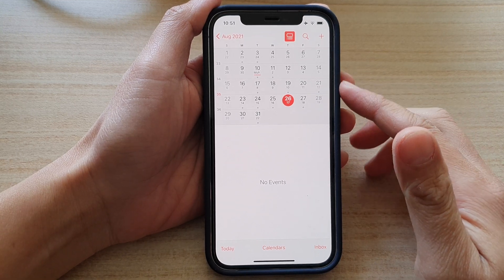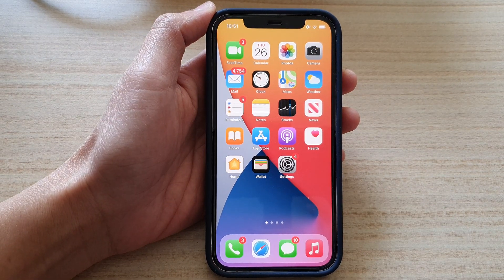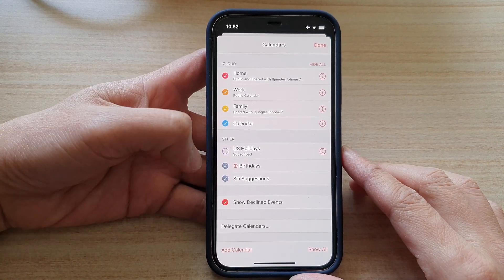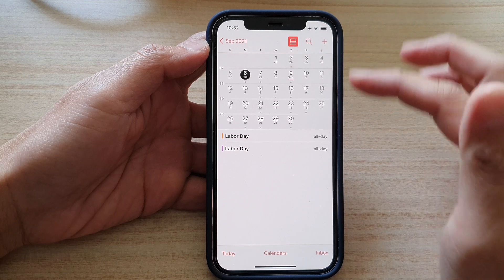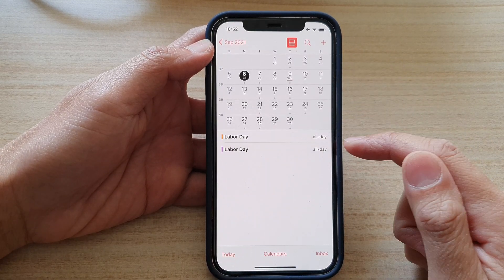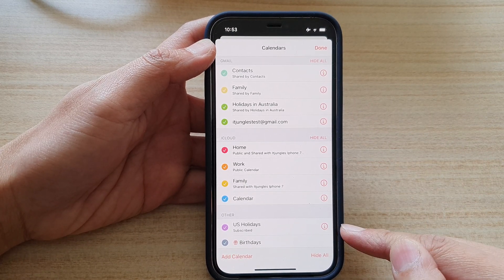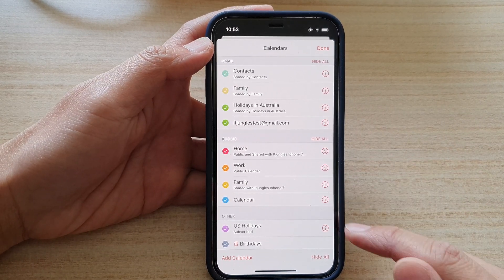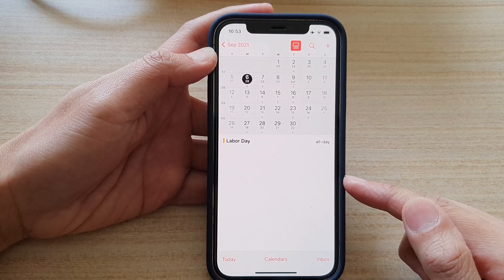iPhone 12: How to Show/Hide Public Holidays in Your Calendar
Learn how you can show or hide public holidays in your calendar on the iPhone 12 / iPhone 12 Pro.